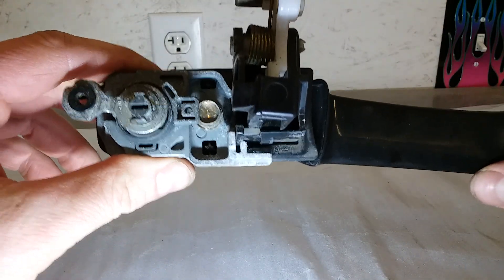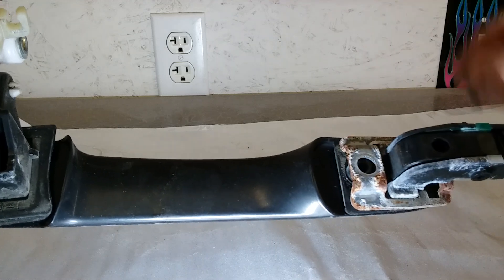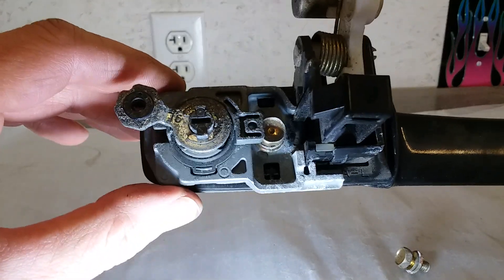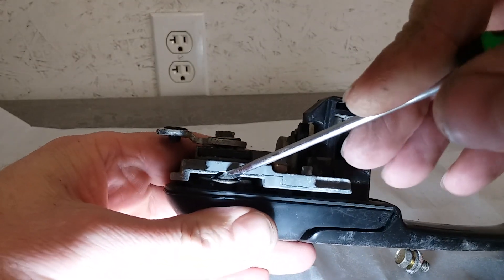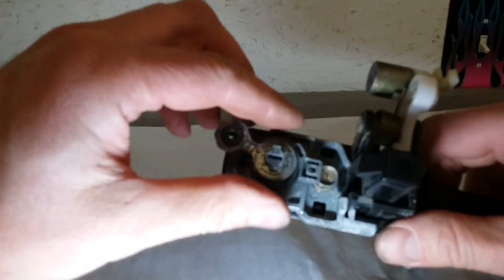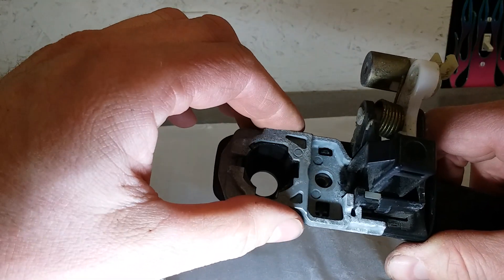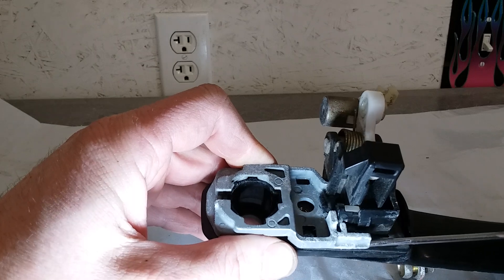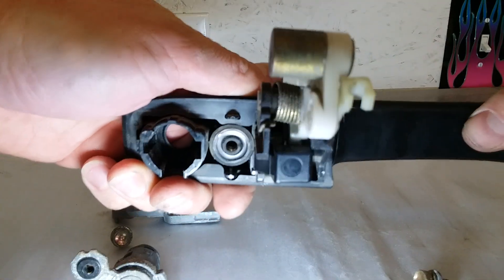03 Honda CRV outer door handle removal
Removal of front drivers outer door handle